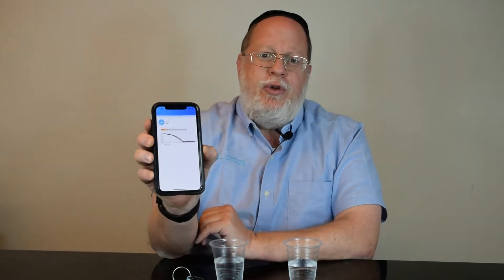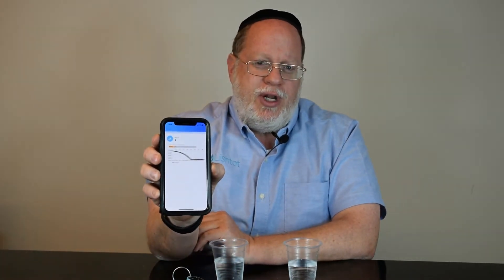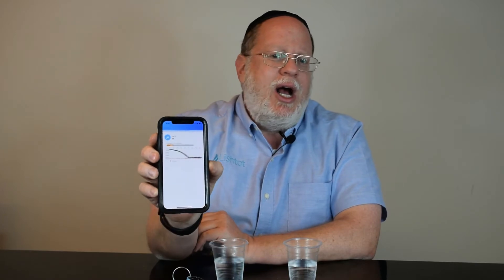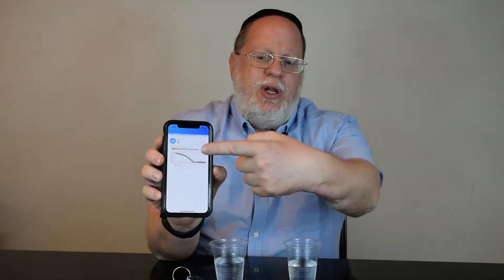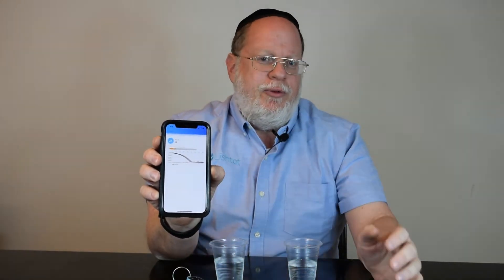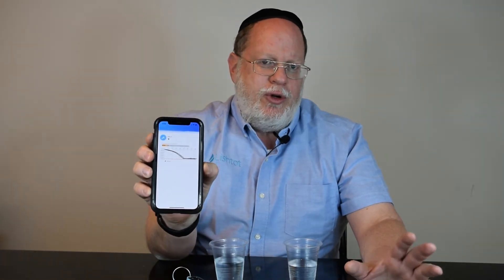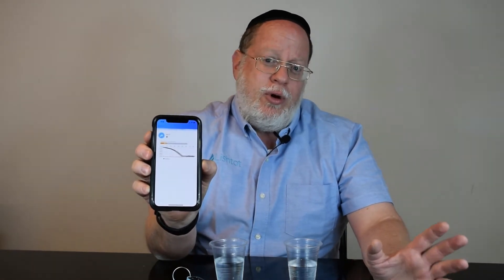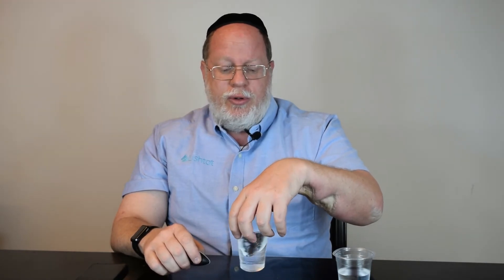Lishtot Technology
So how does Lishtot's technology work?  Watch as Dr. Alan Bauer, Lishtot's Chief Scientist, explains.